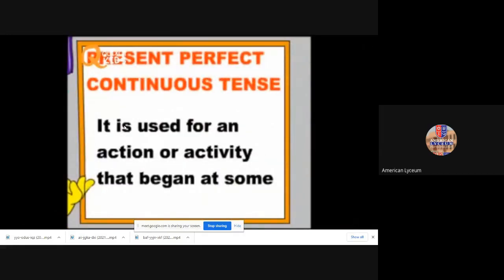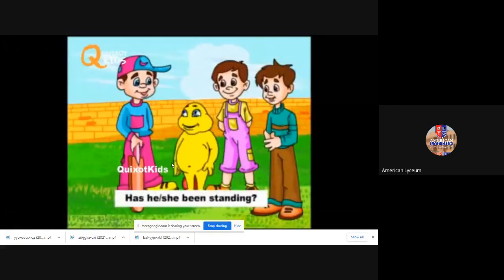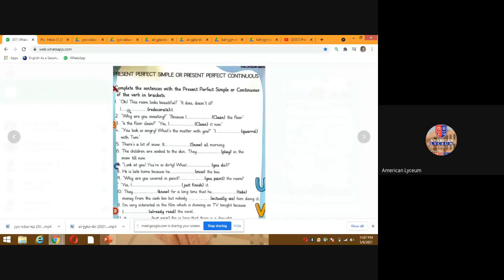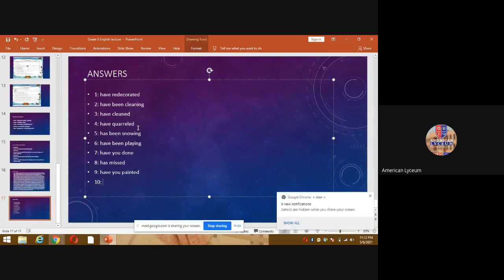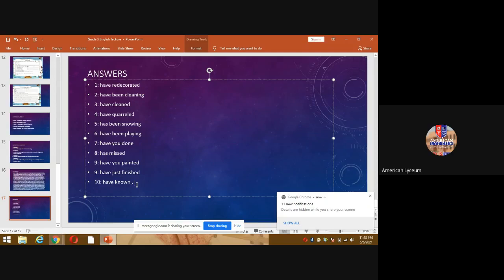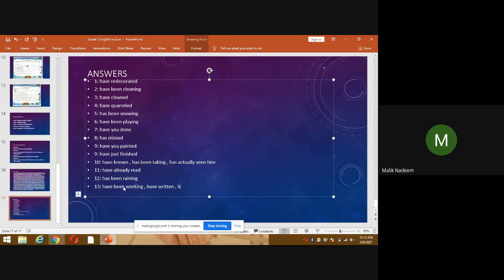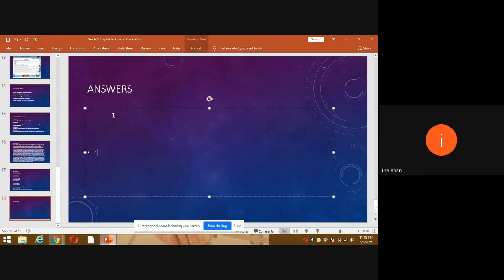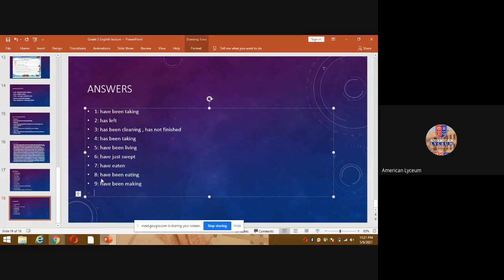grade 5: English: Present Perfect Continuous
Day 3: Topic: “Tense” do Activity Sheet#7-8 in class Eng B